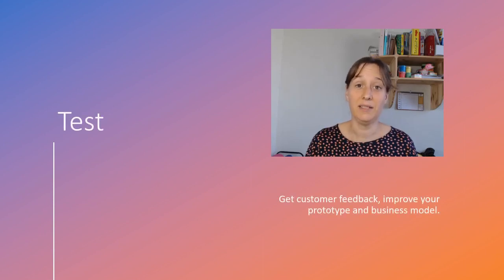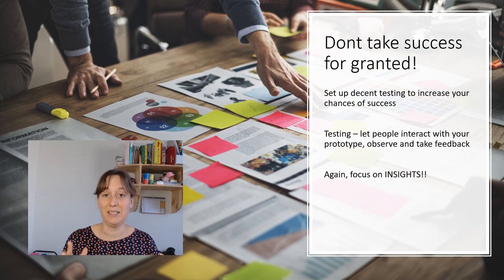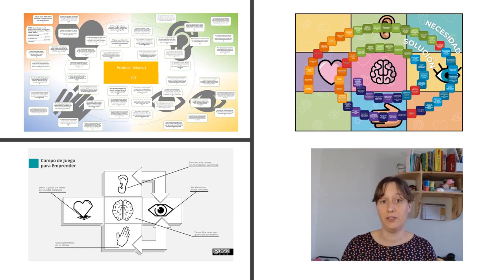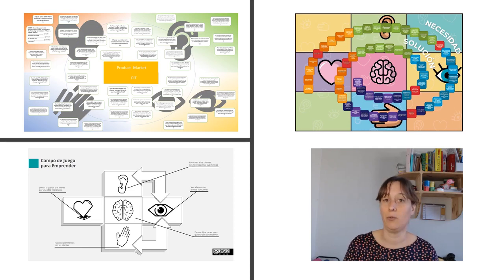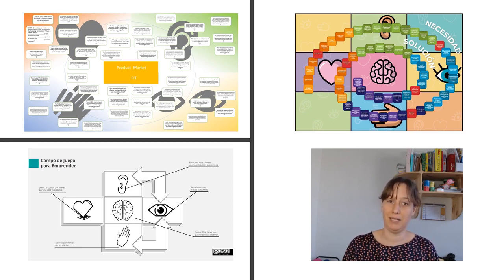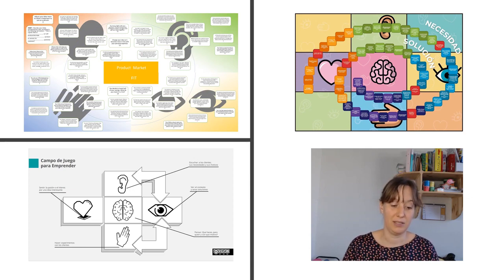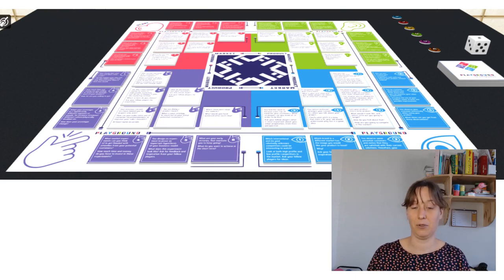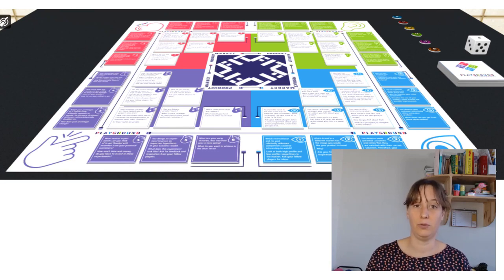Design Thinking Explanation – How to do Design Thinking course video 7. Test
How to do design thinking - Design thinking explanation - design thinking theories - design thinking explainer - design thinking model.

This video was part of a Skillshare course about Design Thinking, it will give you an orientation about the frameworks and models that are used in this approach, as well as a practical way to start working with them.

This used to be a paid course on Skillshare, now it's time to open up the contents to the general public. I realize the audio is not too well, still I hope you enjoy and find value in this video.